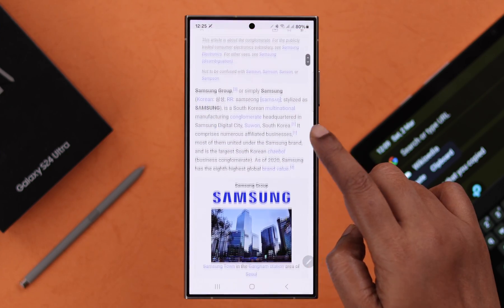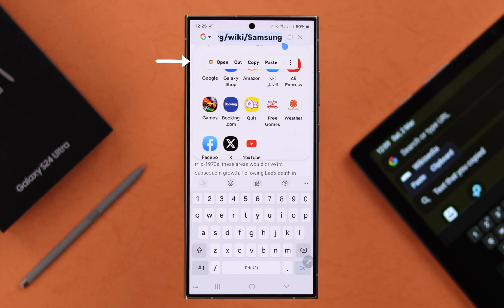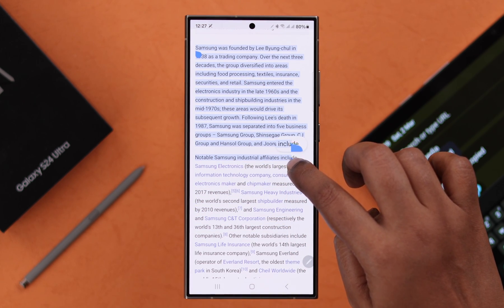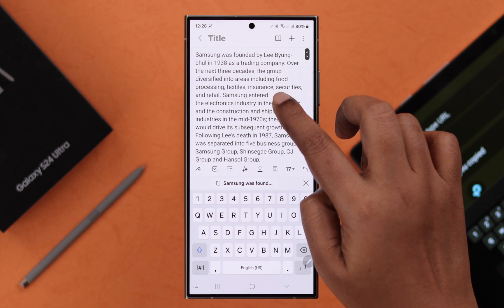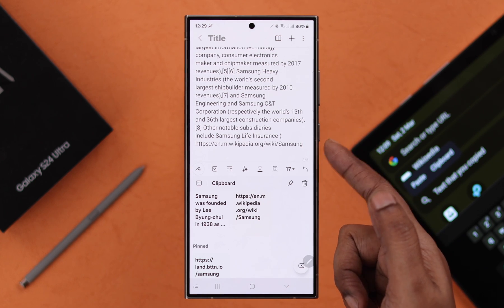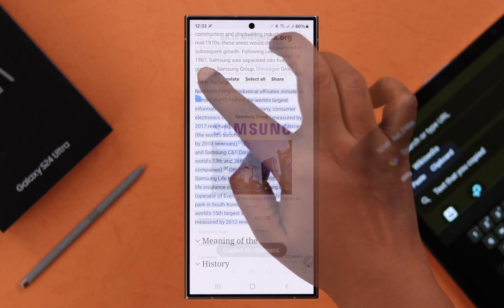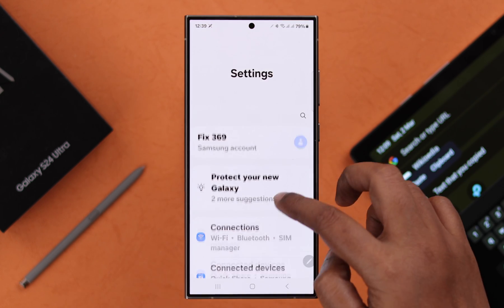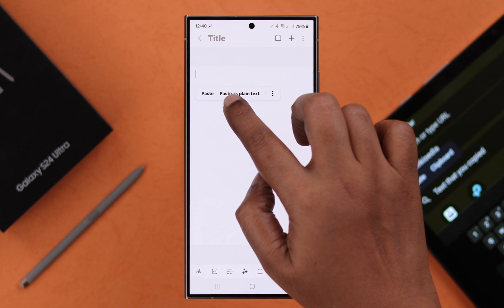Galaxy S24/S24+/Ultra: How To Copy And Paste On A Samsung! [Add Text/Images/Link To Clipboard]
Searching for a way to activate Clipboard on Samsung Galaxy S24/S24+/S24 Ultra and Copy and paste links, Text, images, and more? Can’t find Clipboard on your Galaxy S24 Series Phone keyboard and don’t know how to save frequently used texts and pictures to your Clipboard? You’ve come to the right video.

In this video, we will show you how to copy and paste on Samsung Galaxy S24 Ultra/Plus along with how to access Clipboard on Samsung and Google Keyboard on the phone. We will also show you how to save frequently used content on a Galaxy S24 Series phone and add the clipboard to the Edge Panel for user convenience.

0:00 Samsung Galaxy S24 Ultra/Plus Copy and Paste.
0:19 Copy Links and Texts on Galaxy S24
0:55 Paste Link and Texts
1:18 Activate Clipboard on your Keyboard
1:36 Enable Clipboard for Google keyboard
2:03 Save Frequently used texts to Clipboard
2:18 Add Clipboard to Edge Panel